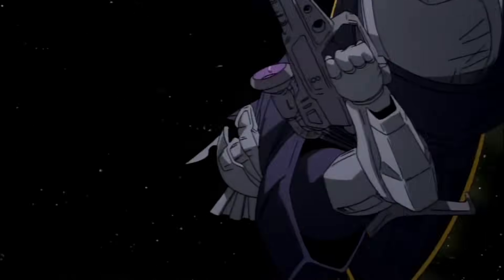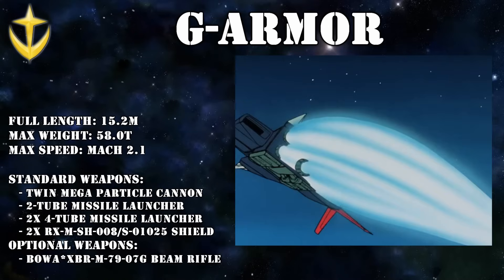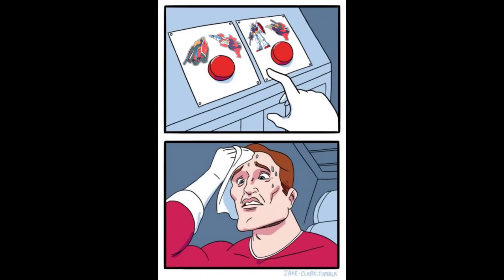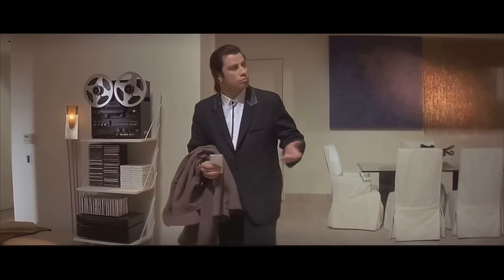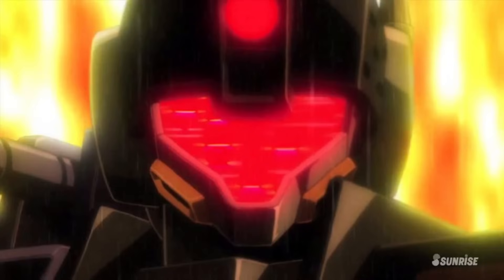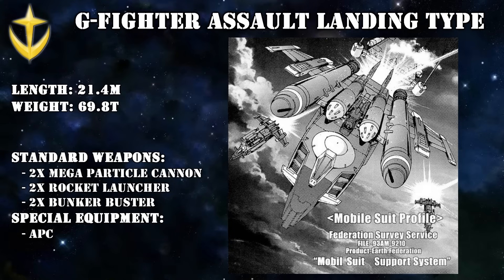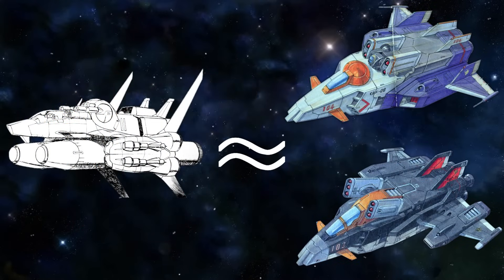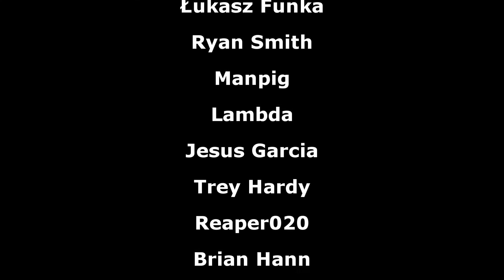G-Fighter Development History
▶Intro:
▶Outro:
8-bitified version of Believe
00:00 RX-78-2 Gundam
01:29 G-Fighter Part 1
04:11 G-Armor
05:38 G-Bull & G-Sky
06:45 G-Bull Easy & G-Sky Easy
07:59 RX-78-2 Gundam + B-Parts
08:41 G-Fighter Part 2
09:41 Did the G-Fighter Even Exist?
12:31 G-Fighter Bomber Type
13:54 G-Fighter Space Type
15:02 G-Fight Assault Landing Type
16:23 G-Fighter II
17:15 General Purpose G-Fighter
18:18 RX-G132 Super G-Armor
19:35 Prototype G-Fighter
21:15 Outro